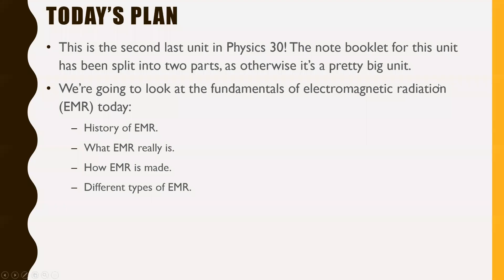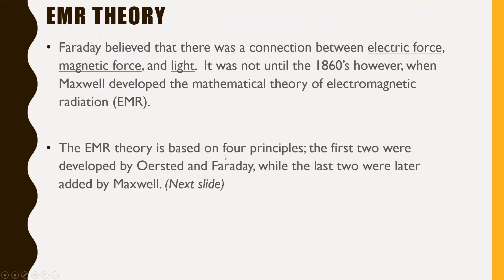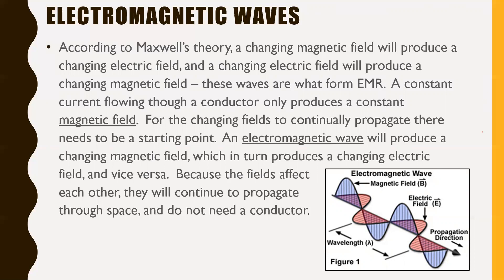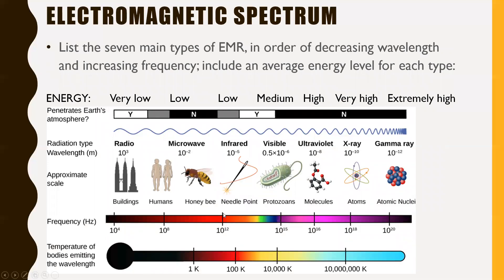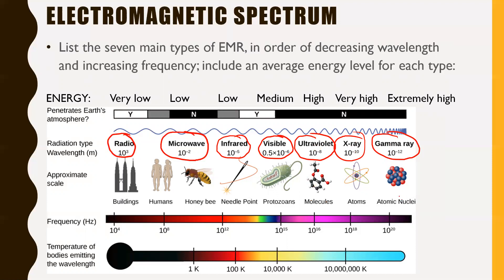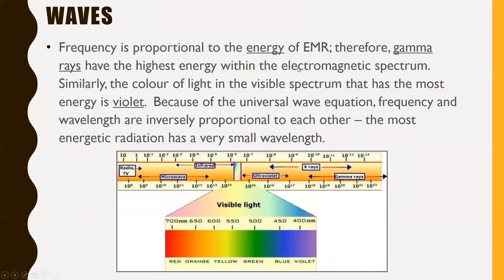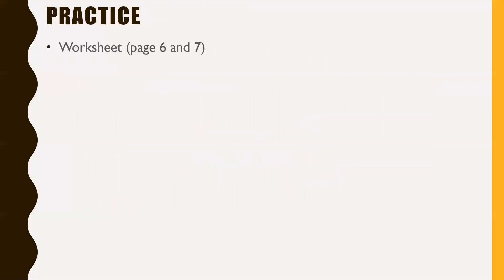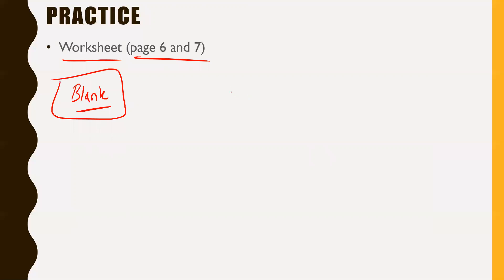Physics 30 - Intro to Electromagnetic Radiation